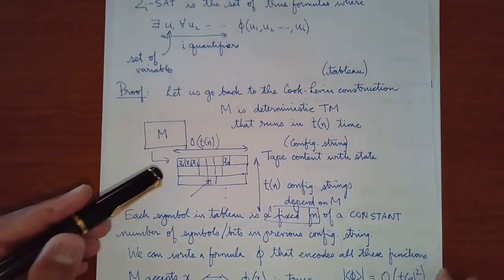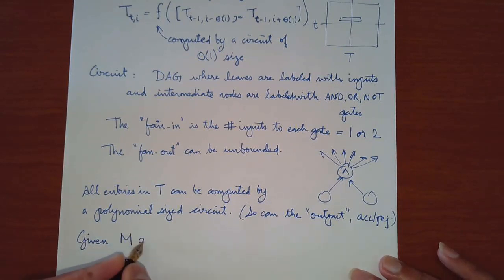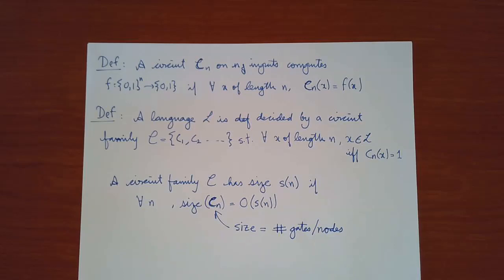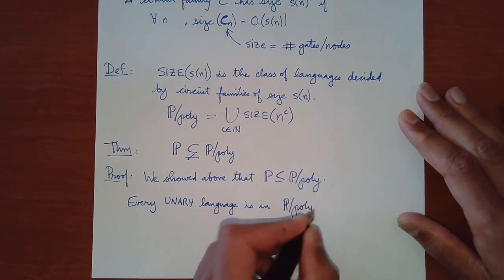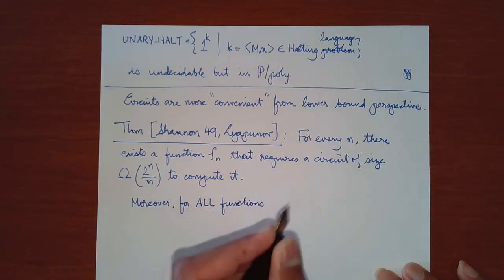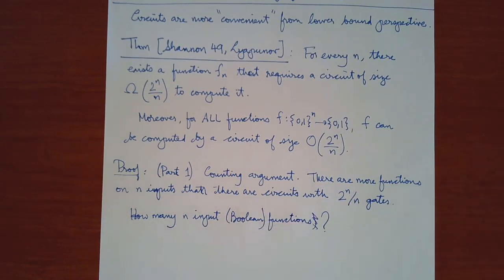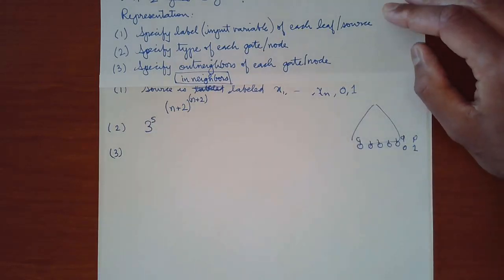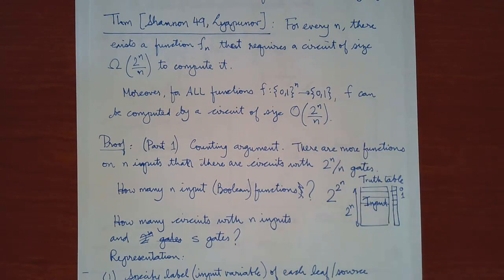CSE204, Lec 10, Part 2: Introduction to circuit complexity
We introduce the notion of circuit complexity, by showing how a Turing machine behavior can be replaced by a circuit. This leads to proof that P is in P/poly.
We start and discuss Shannon's theorem that all n-variate Boolean functions can be decided by circuits of size Theta(2^n/n). We prove the lower bound by a counting argument.